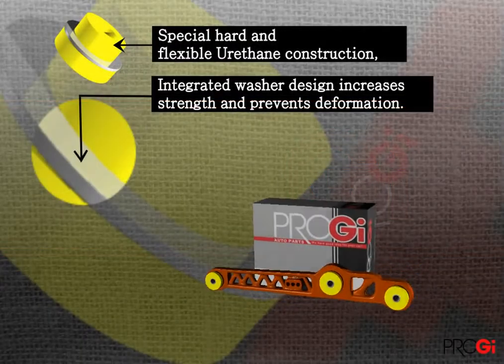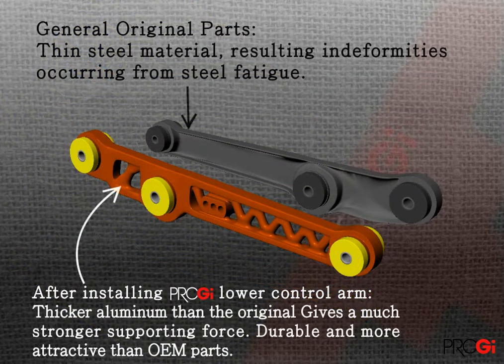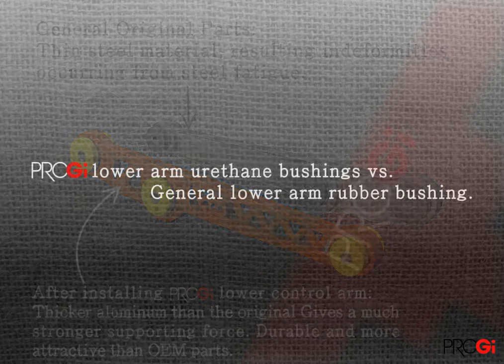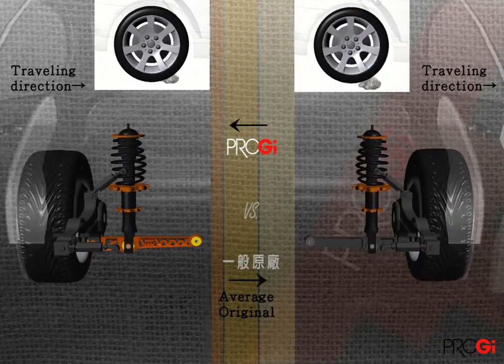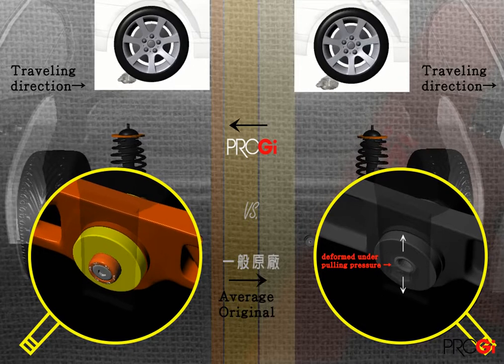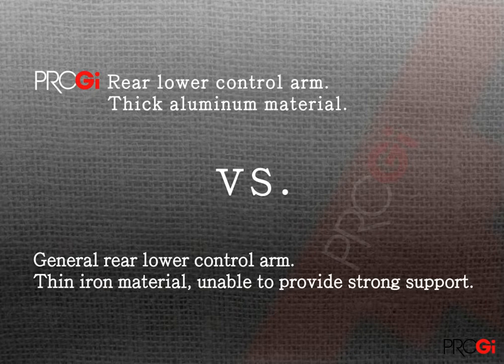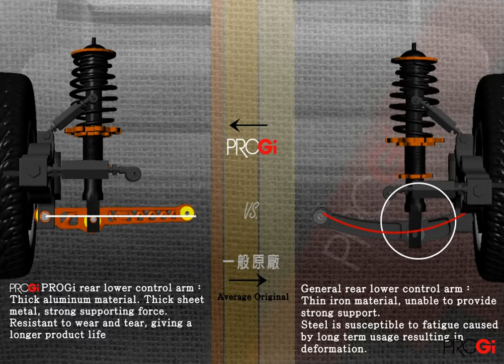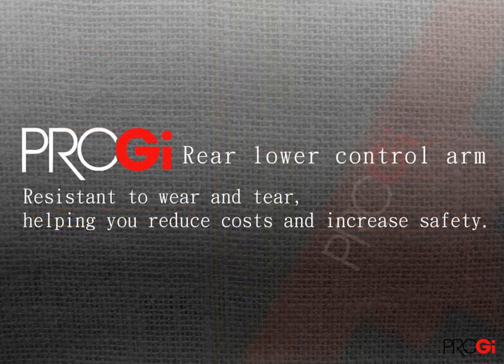After lower arm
After using PROGI under the arm, can improve the tracking and stability of the rear corners, so handling performance, superior grounding of the stable performance products will play vividly.